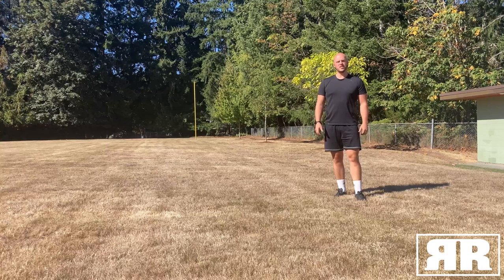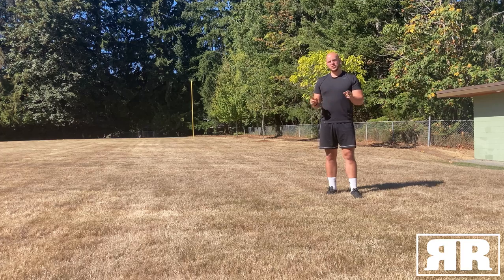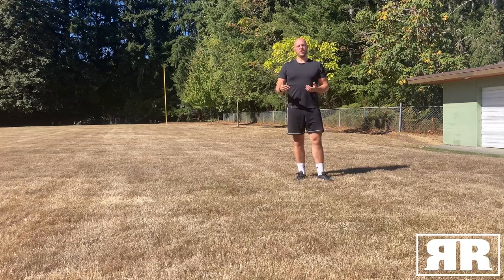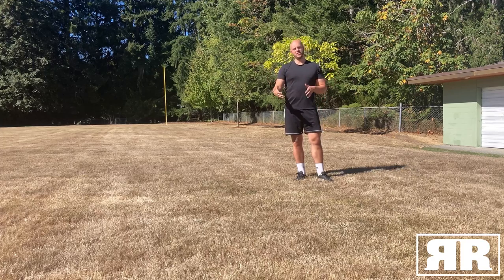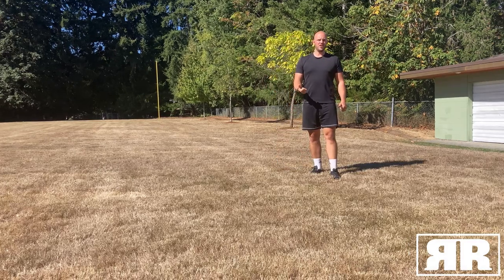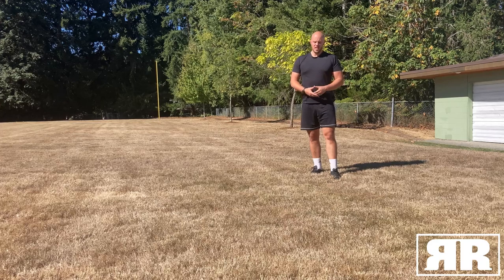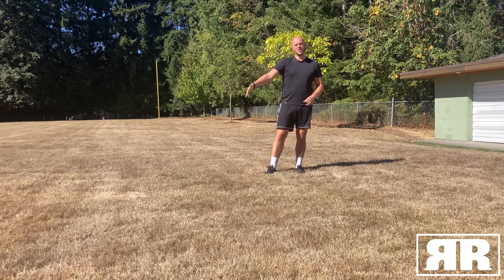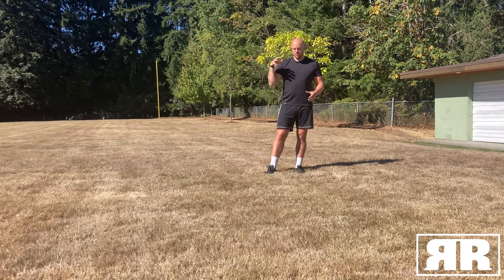Four Tips To Improve Your Bronco Time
We give rugby players the tools to dominate on the pitch, push for selection, and reach their full potential.